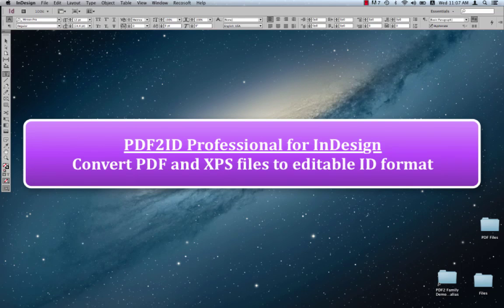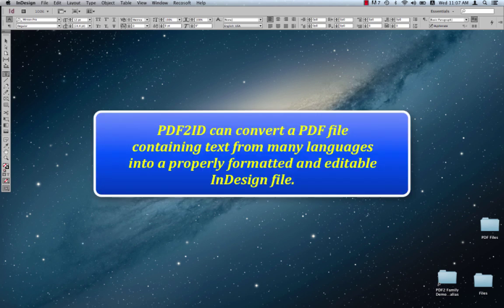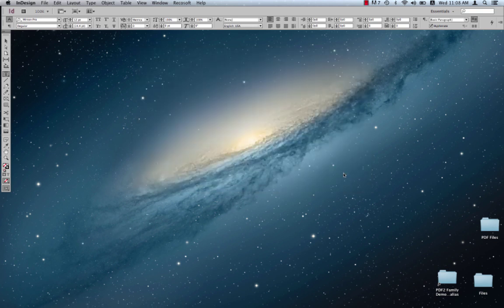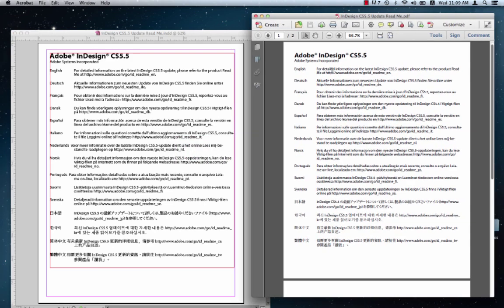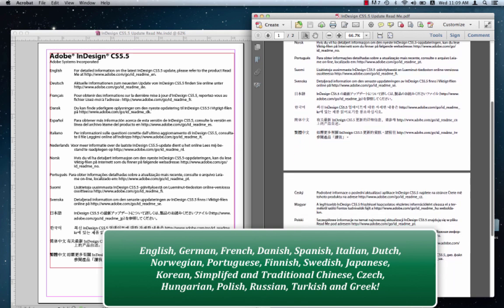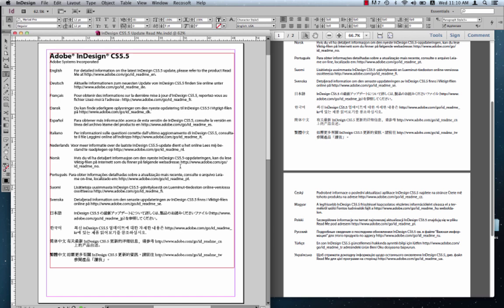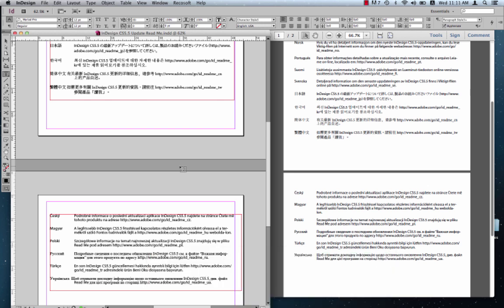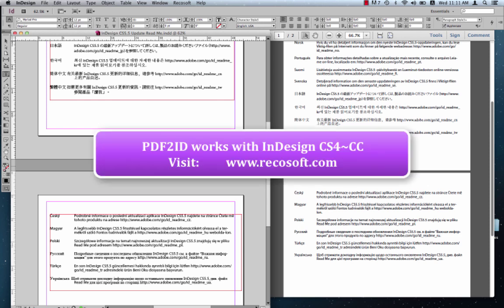PDF2ID - PDF to InDesign - Watch PDF2ID convert a PDF file containing many languages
PDF2ID, everyone's favorite PDF to InDesign conversion tool converts a PDF file containing text from 21 different languages with all formatting in tact! PDF2ID is available in English, Italian, German and Japanese language native editions. PDF2ID operates with InDesign CS4, CS5, CS5.5, CS6, CC and CC 2014.